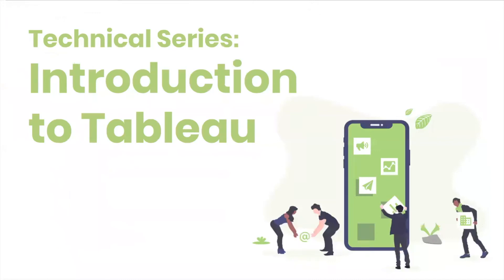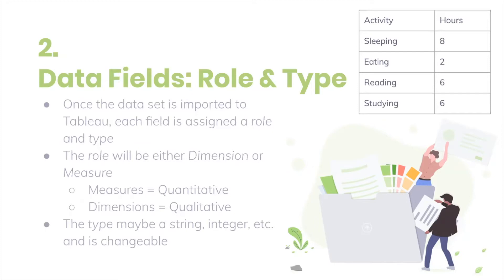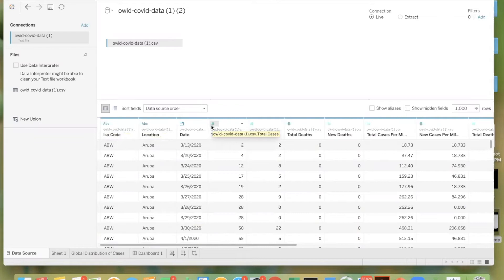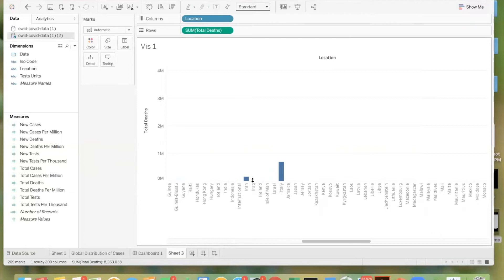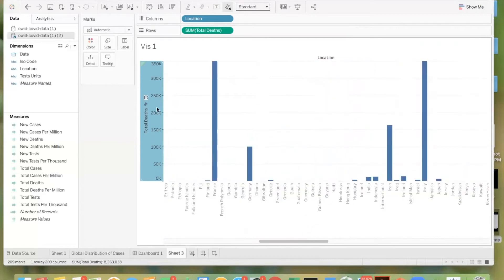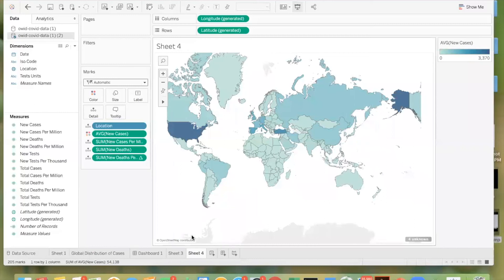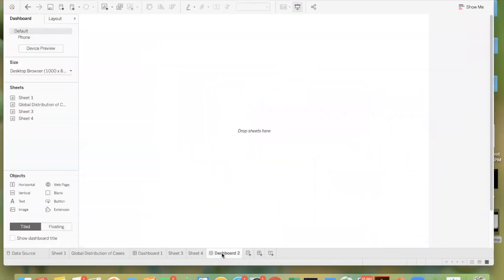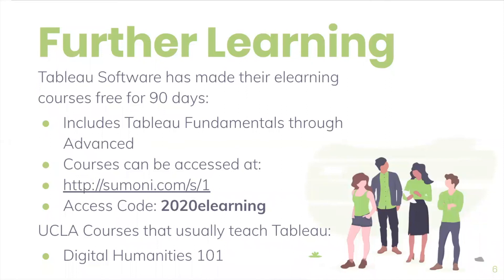Technical Workshop Series - Introduction to Tableau